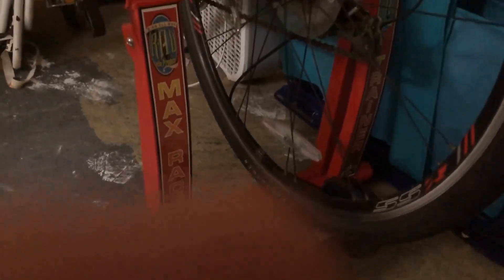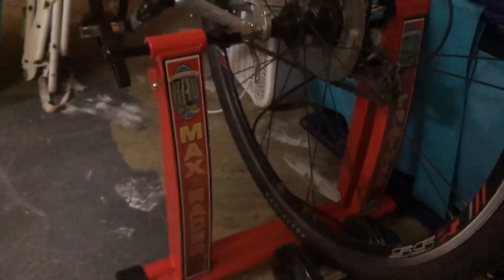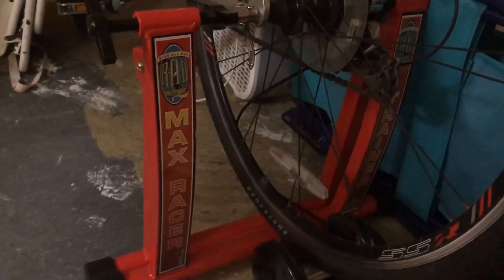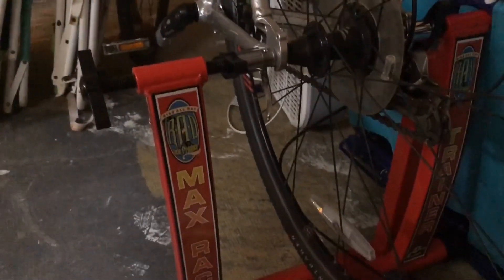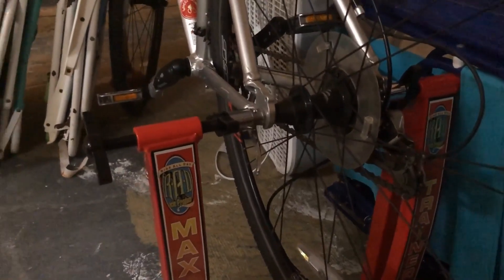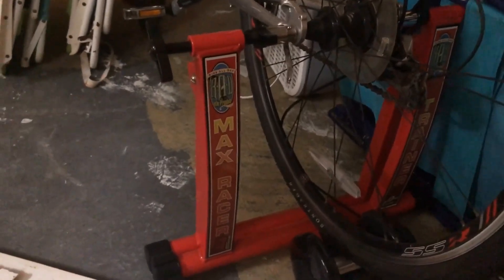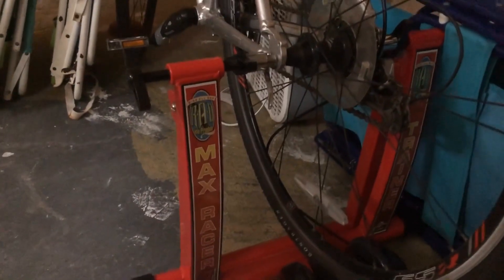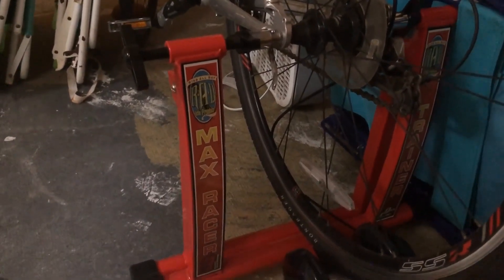Rad Max Racer Exercise Bike Resistance Trainer Review, Clunky, but does work